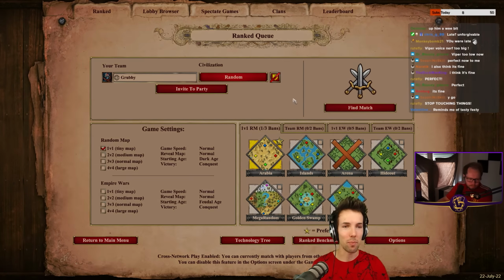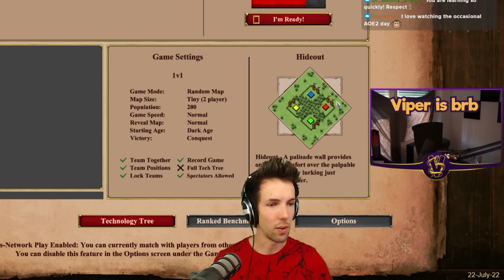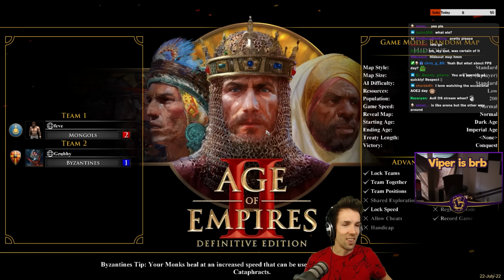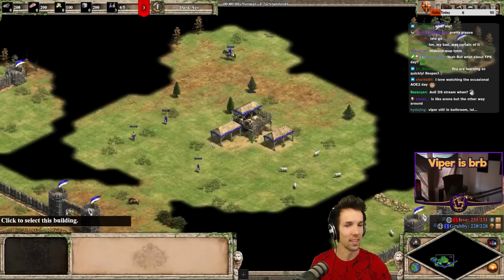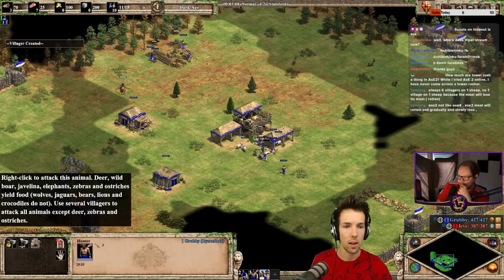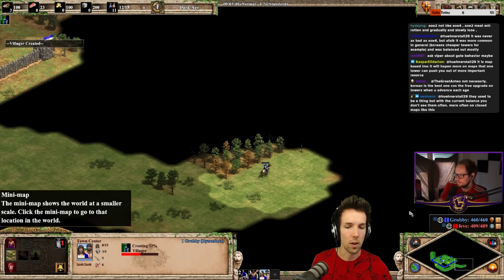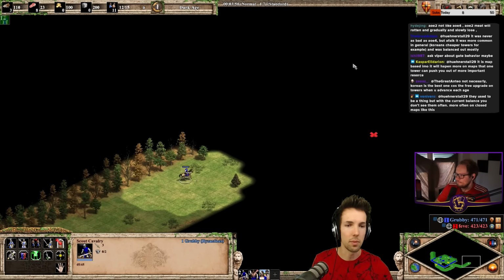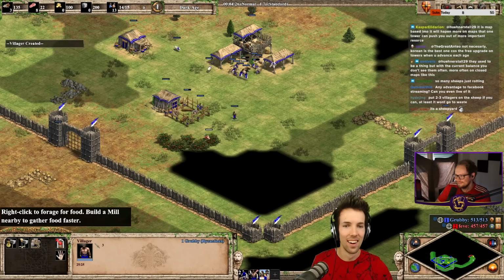Will Grubby reach 1k elo? Third ranked game | AoE2 meets WC3 ft. Grubby